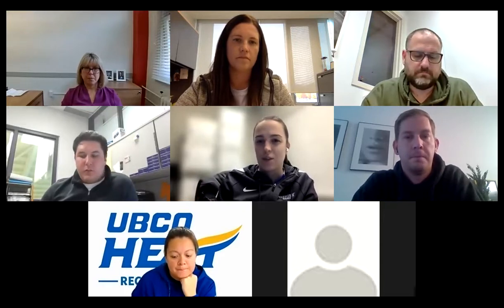NIRSA Canada November 9 Roundtable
Membership Services/Customer Service- Jenna Smith (Western University)